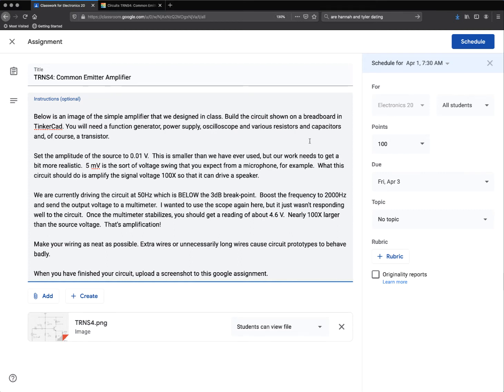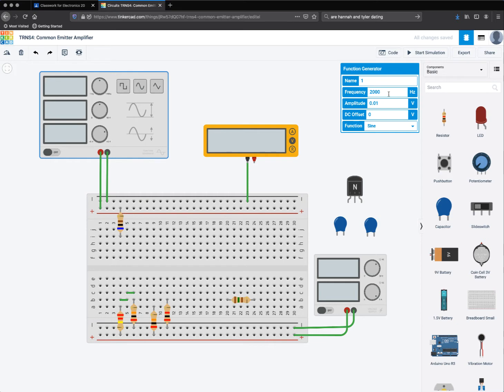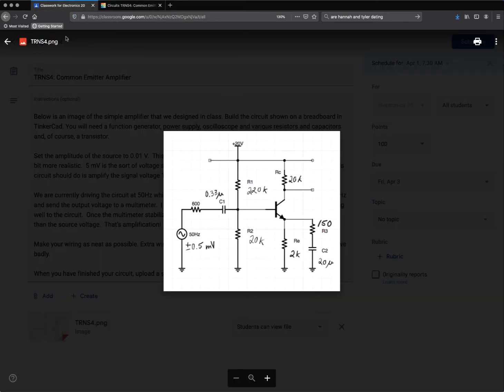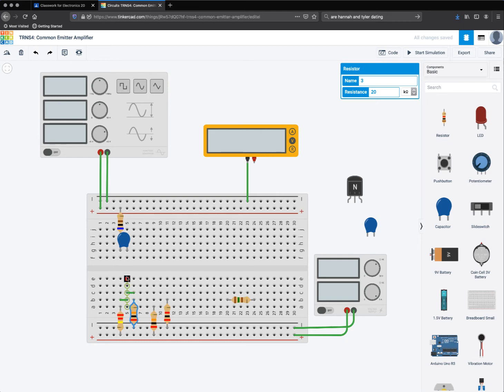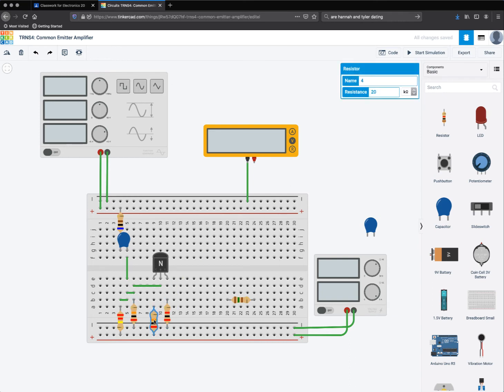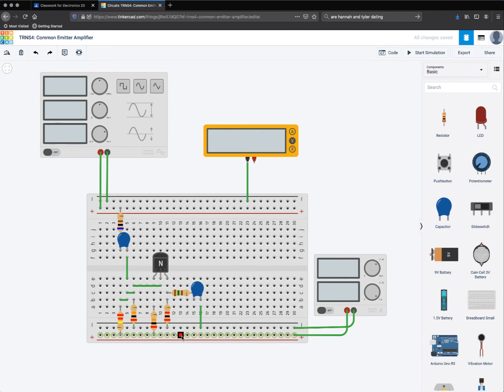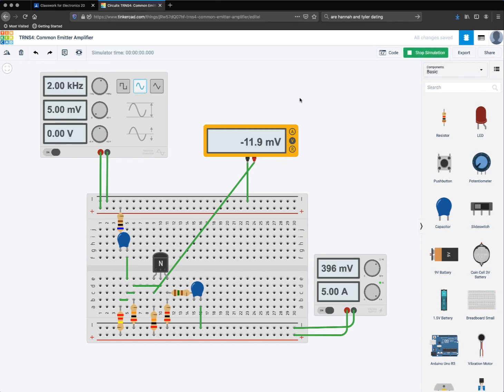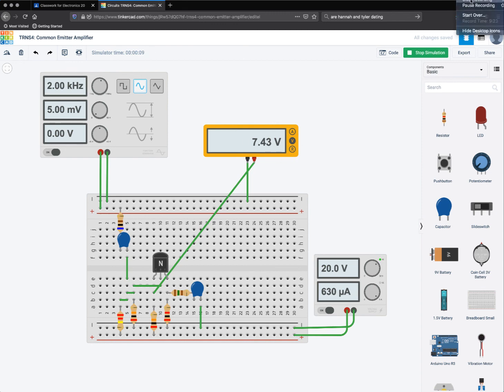TRNS4: Common Emitter Amplifier